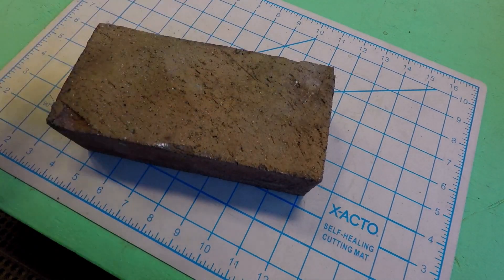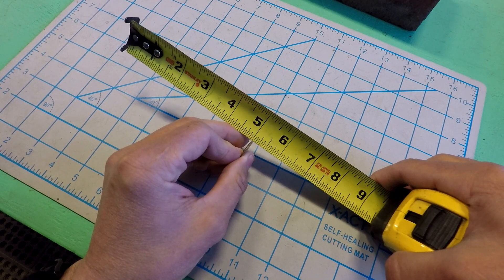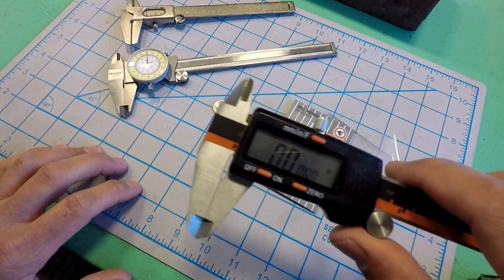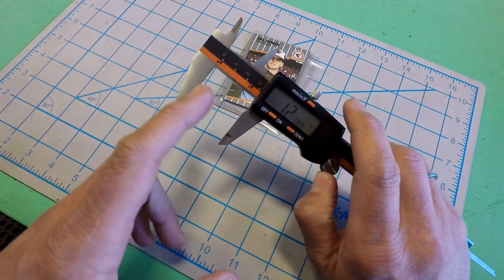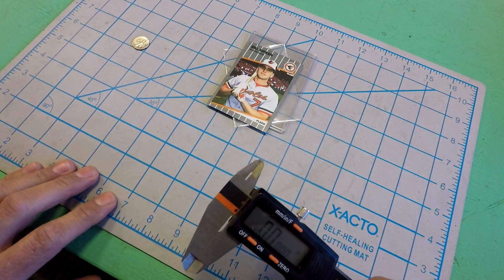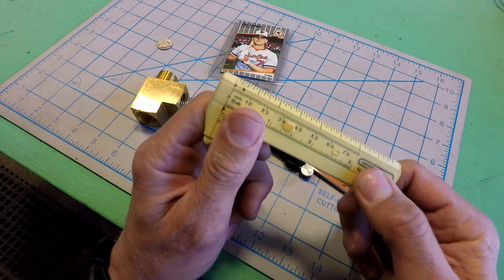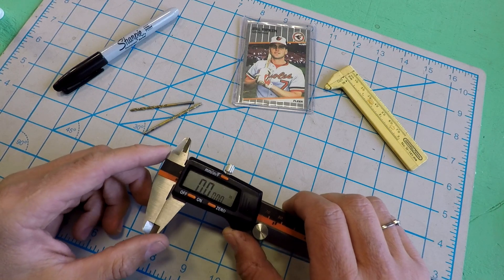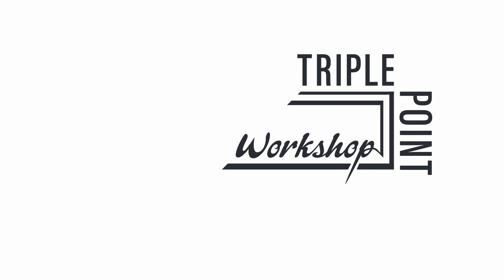How To Measure Small Things : Using Digital Calipers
When a tape measure just won't do the job we turn to our digital calipers for all kinds of small scale measuring tasks. Inside, outside and depth! Inch or millimeter, whatever your flavor.

Tools and parts used in this video:
A brick
Stanley tape measure (25')
1988 US dime
1989 Fleer Bill Ripkin
Vernier calipers
Starrett dial caliper
GlowGeek Digital calipers
General Tools 141ME Pocket Caliper

Shot on a GoPro Hero 5

Video editing done with DaVinci Resolve 17 FREE!